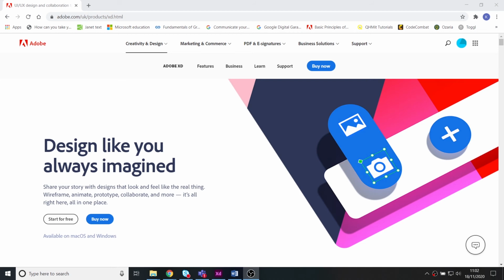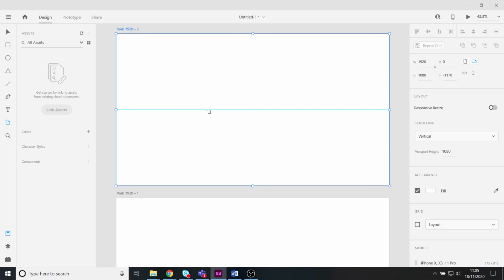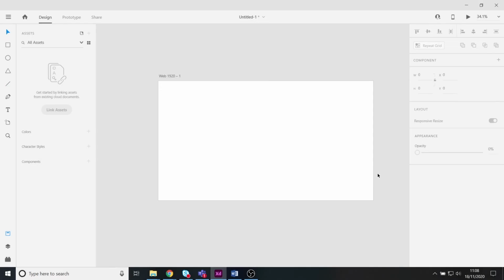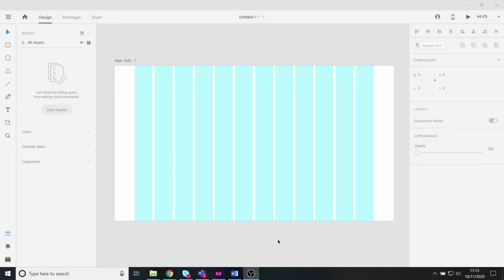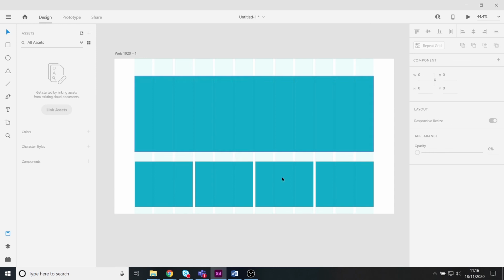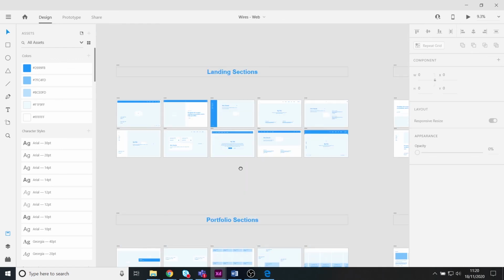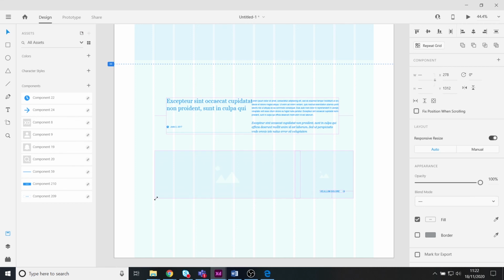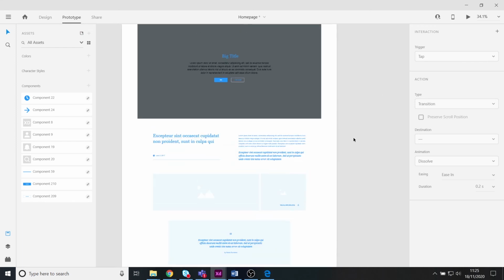Adobe XD overview